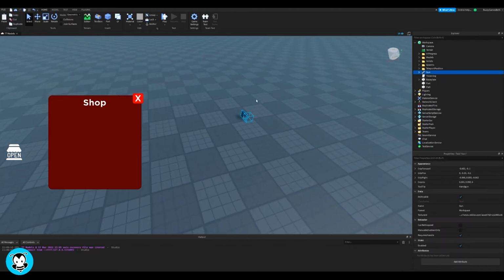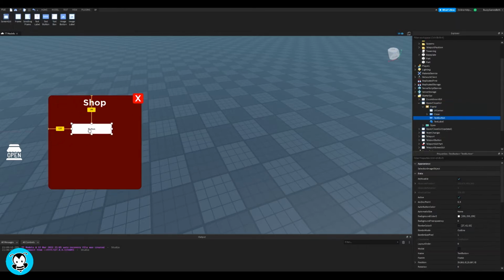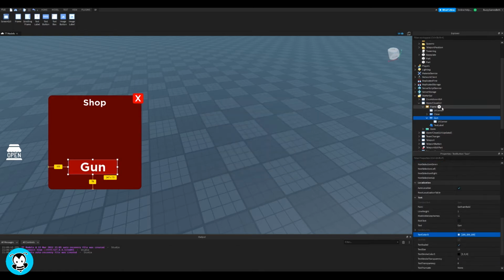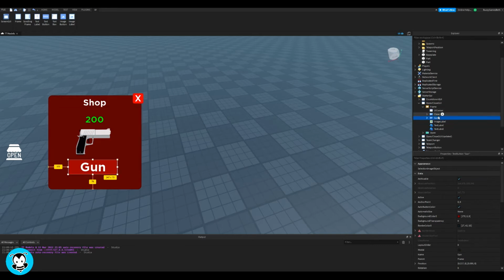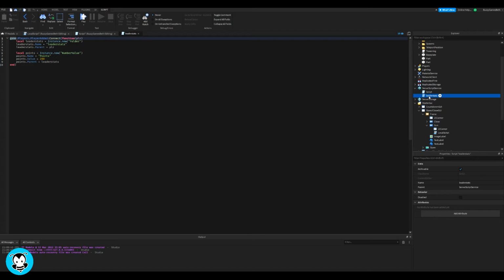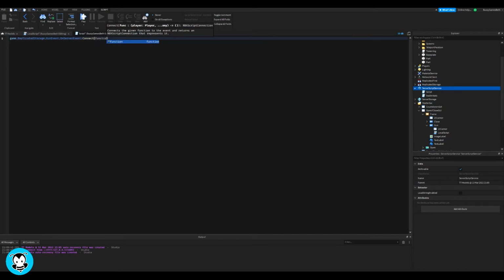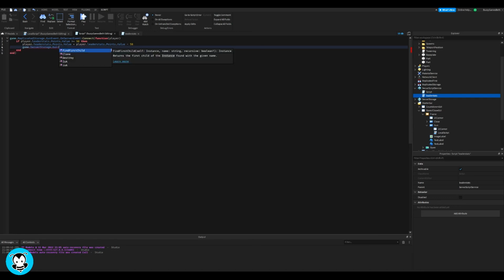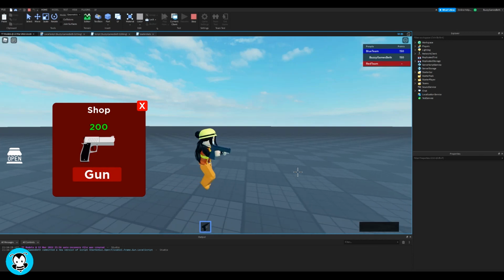How to Add Items Into Your Shop GUI | Shop GUI Series | Roblox Studio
Hiya developers! Watch this video to learn how to step by step create a shop gui for your game in roblox studio!